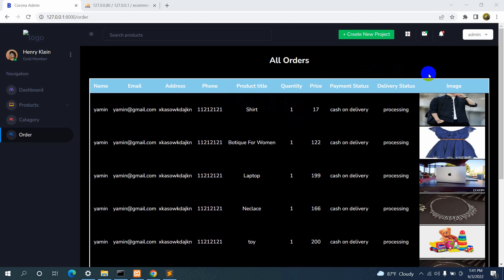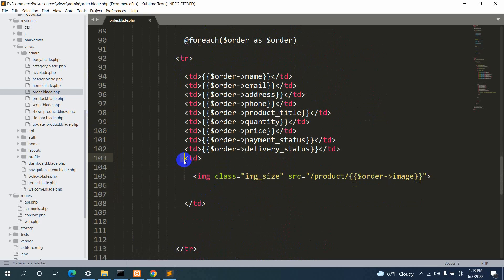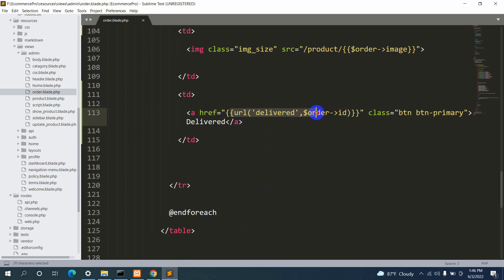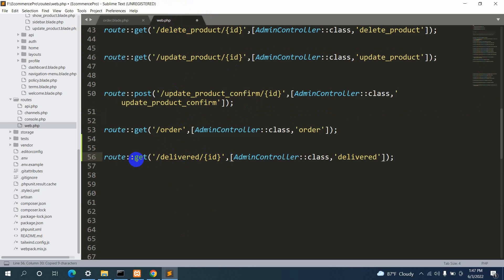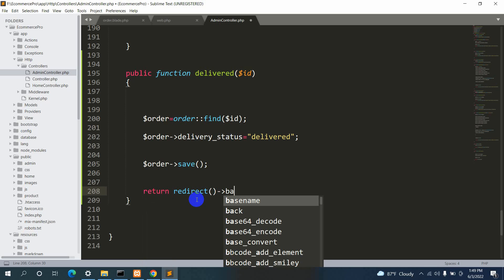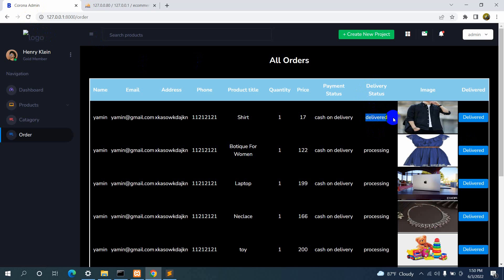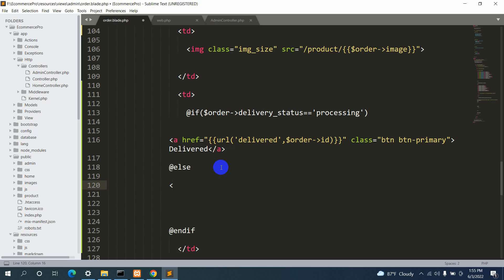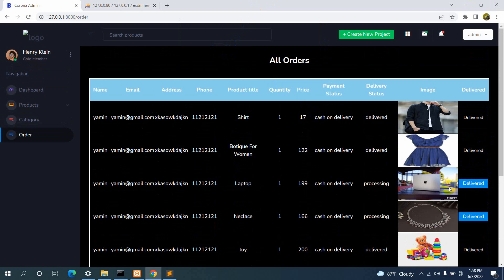#17 Update Delivery & Payment Status In Laravel |Laravel Ecommerce Project From Beginner to Advance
Laravel Ecommerce Project Tutorial From Beginner to Advance part 12